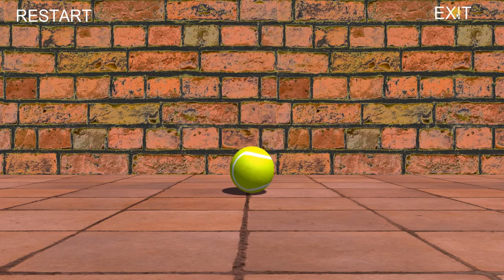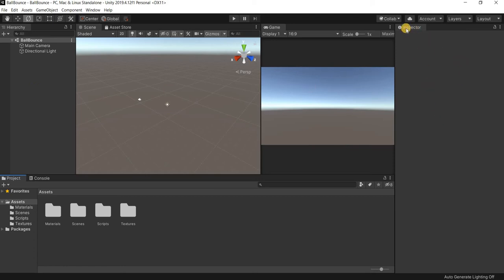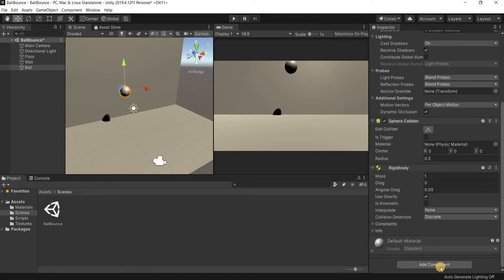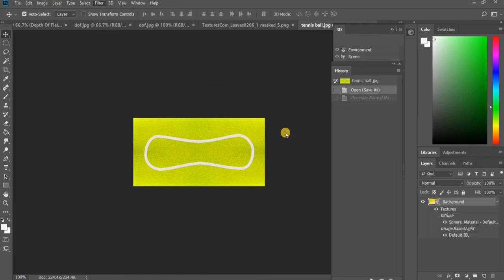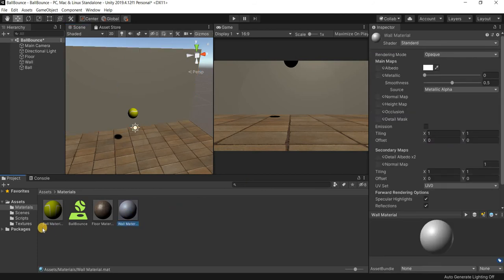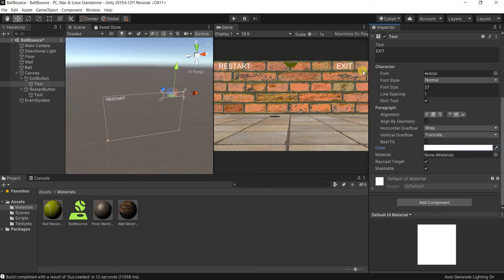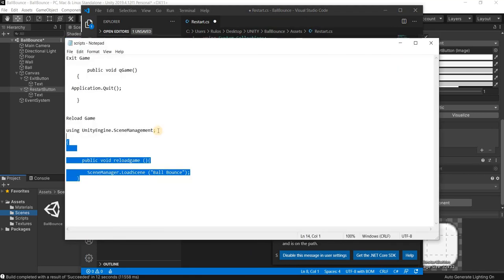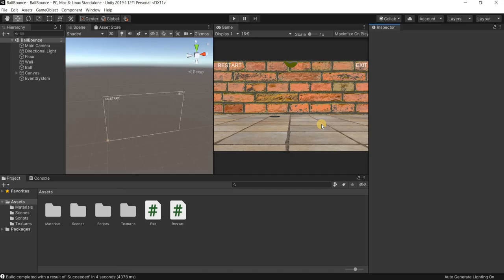Unity 2019 - First Project, Ball Bounce, Absolute Beginner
If you are an absolute beginner to unity this project is for you. You will leanr the basics of Unity and create a very simple Interactive application.
1. How to install Unity.
2. How to create your first unity project.
3. How to create game assets and add materials and textures to the game assets.
4. How to make the ball bounce using, rigid body and shpehere colider.
5. How to calculate global illumination.
6. How to create an exit button and a reload button to make the ball bounce again and again and to exit out of game.

Exit Game Script

using System.Collections;
using System.Collections.Generic;
using UnityEngine;

  Application.Quit();

Reload Game Script

using System.Collections;
using System.Collections.Generic;
using UnityEngine;
using UnityEngine.SceneManagement;

public class Restart : MonoBehaviour

      public void reloadgame (){